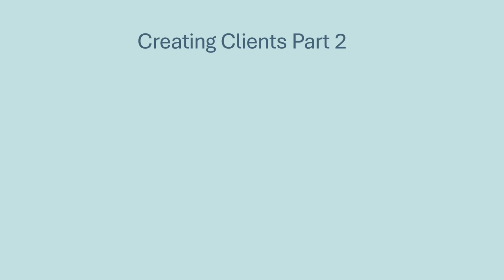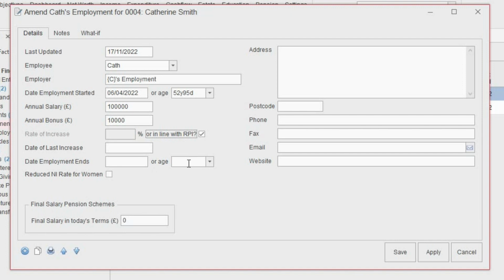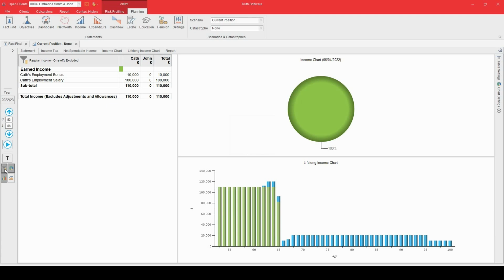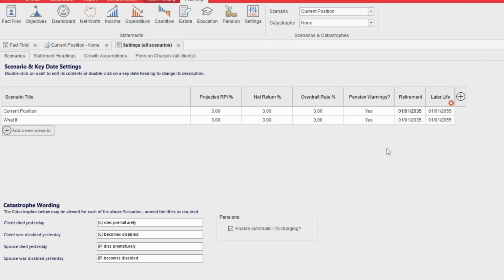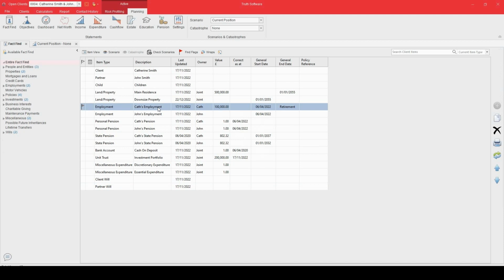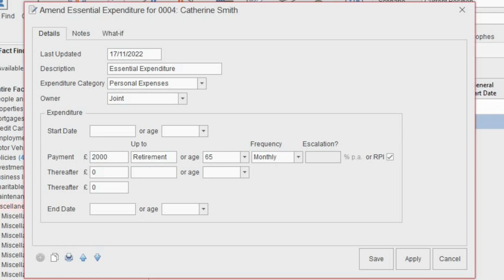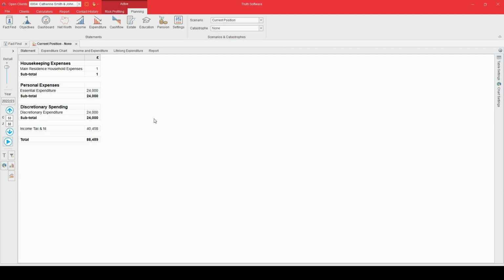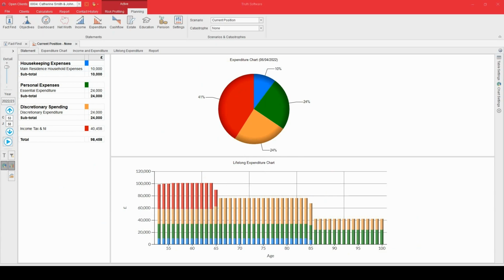Creating Clients in Truth Part 2: Income & Expenditure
In this video series, we'll take you through how to create your first client in Truth, step by step.

Part 2 focuses on Income and Expenditure.  We also look at how to make key life events dynamic using Key Dates.